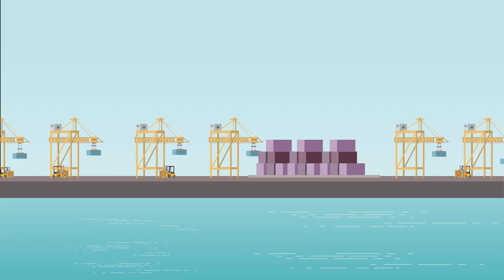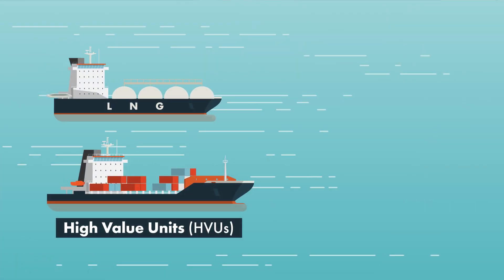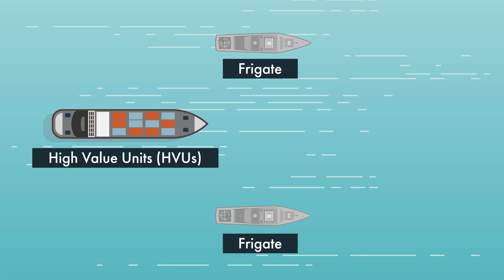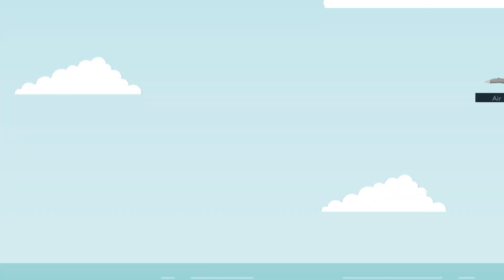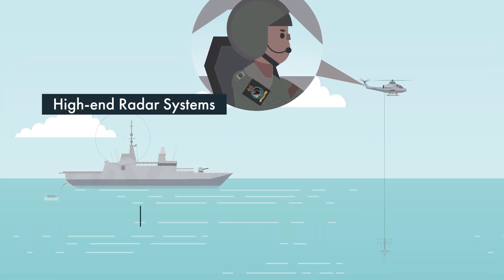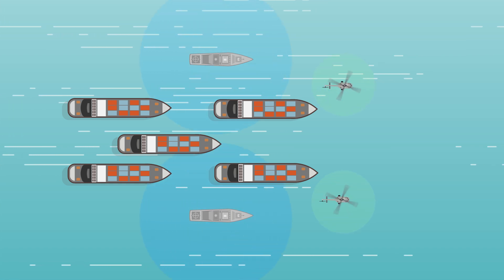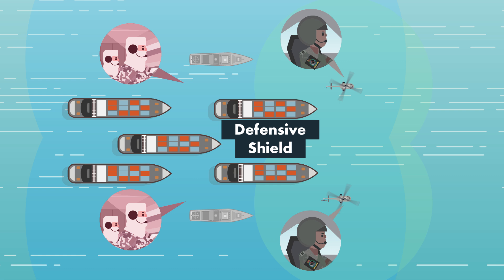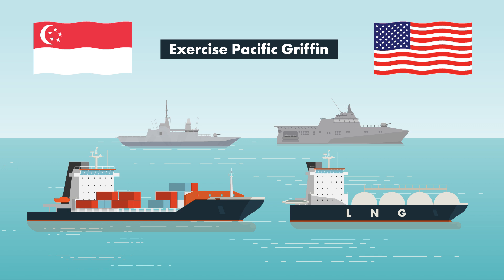Exercise Pacific Griffin 2019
Keeping our sea lines of communication safe for trade is a key priority for many navies. To hone our interoperability for this, the Republic of Singapore Navy (RSN) and the United States Navy conducted a large-scale and complex exercise named Exercise Pacific Griffin in Guam from 24 September to 11 October 2019.

In one of the exercise scenarios, our frigates – RSS Formidable and RSS Intrepid – conducted an escort of a High Value Unit carrying precious cargo. Watch how the RSN and the Republic of Singapore Air Force (RSAF) form a protective shield against threats from the air, sea and underwater in this exercise.